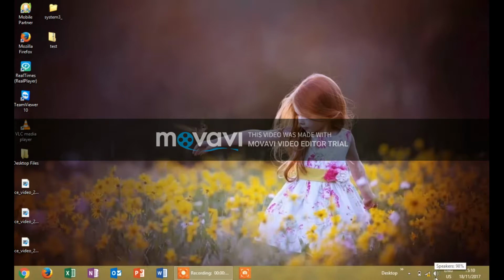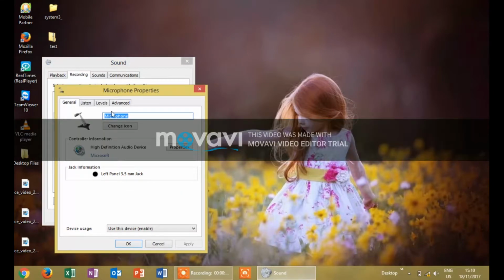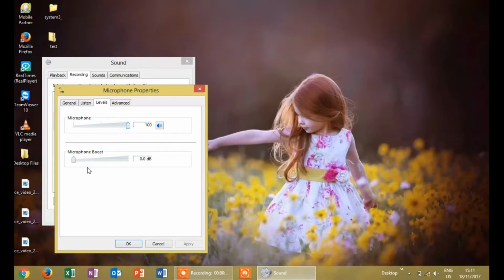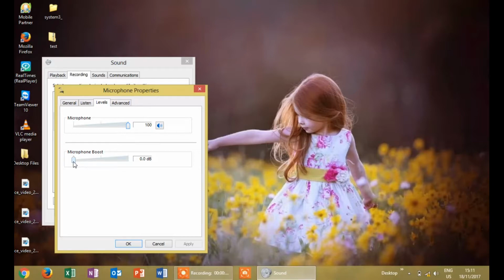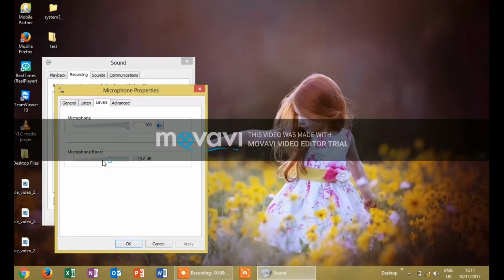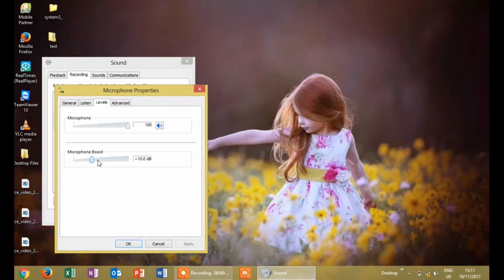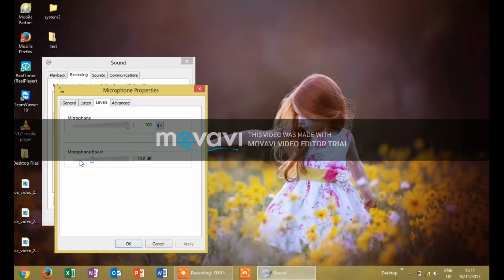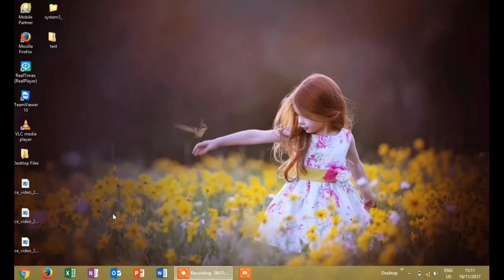How to reduce unwanted Humming or buzzing sound from recorded video from laptop?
Generally we see that when we record our laptop or pc screen with audio then it records unnecessary background noise. Here is the solution.